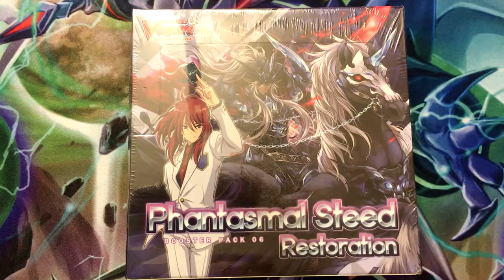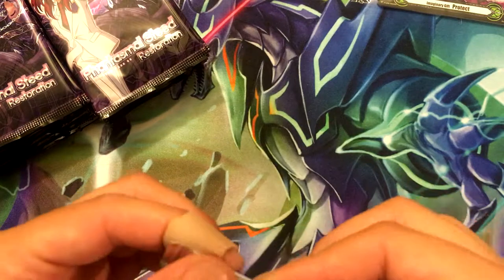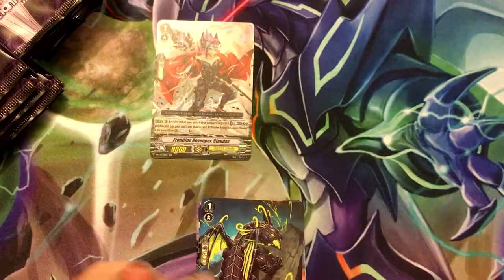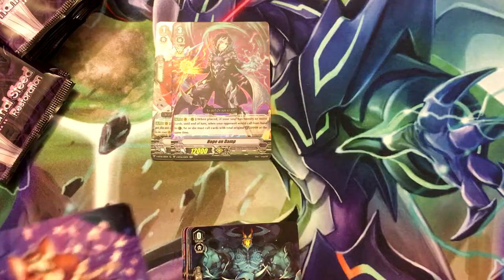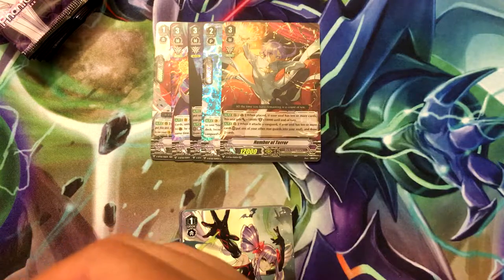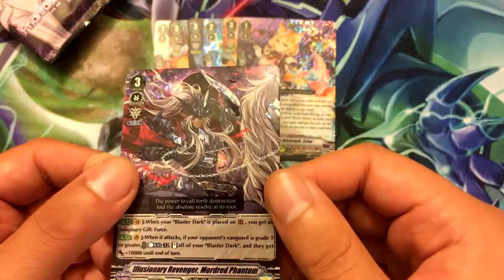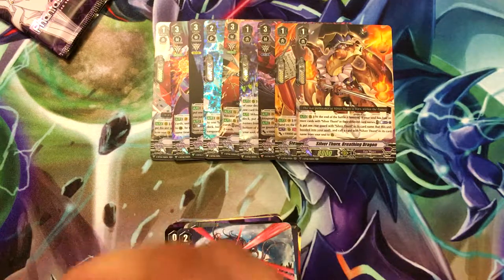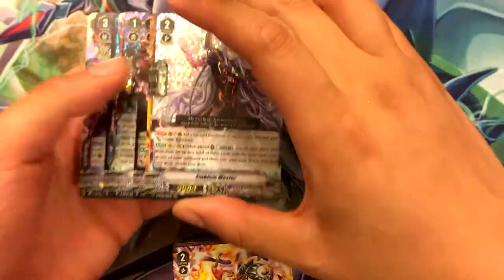NZero's Cardfight Vanguard Opening 39 - Phantasmal Steed Restoration Booster Box (6th Box)